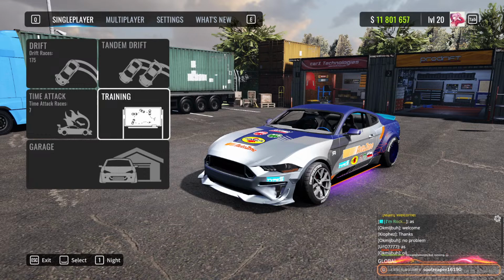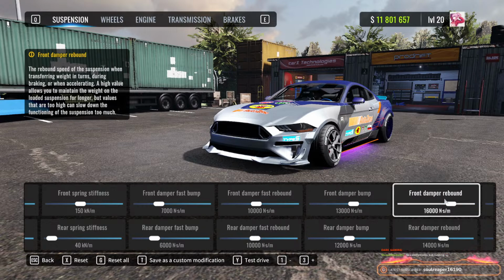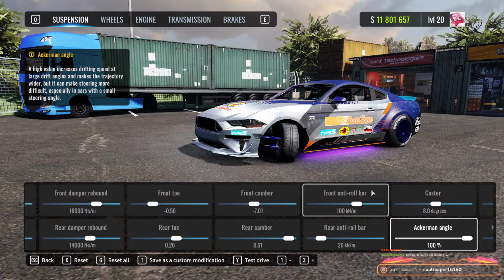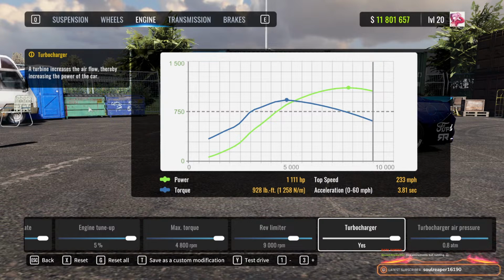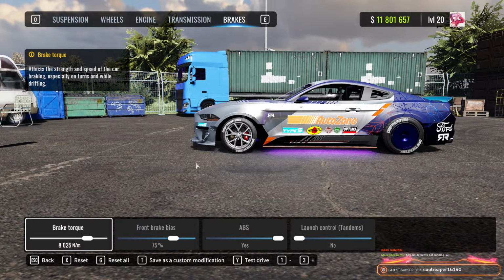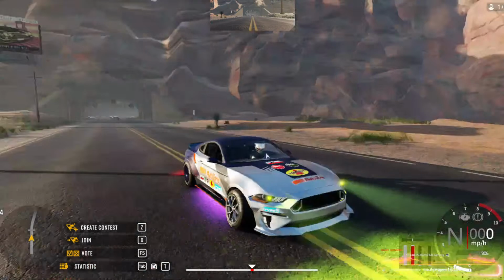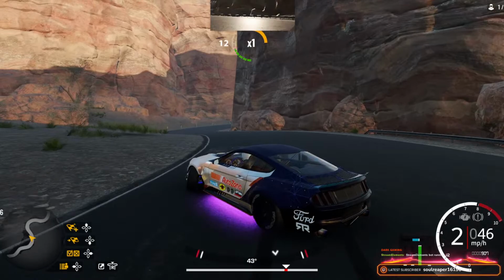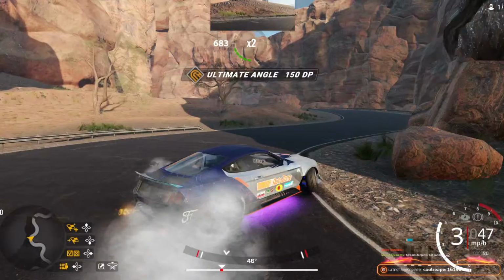CARX James Deane's FD Mustang style tune.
***DOWNLOAD TUNE & LIVERY FROM OUR DISCORD***

I'm just starting out with steaming. if you would like to help out with addon for games or to help with streams look me up Don't feel you have to though i just like gaming

Dark gaming is an open gaming server where we play an array of games from flight sims to shoot'em ups. we are mainly on discord for the moment and hopefully be expanding our members. If you would like to join the sever and future video streams please join us . more videos to follow soon